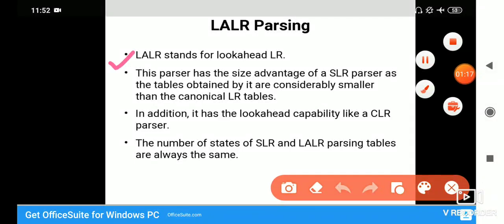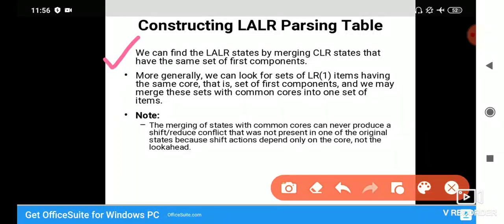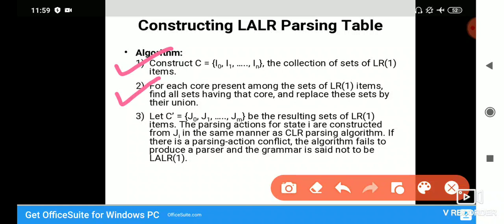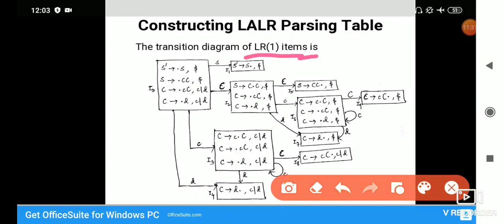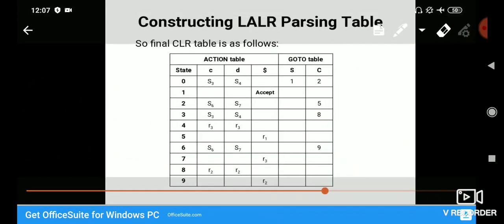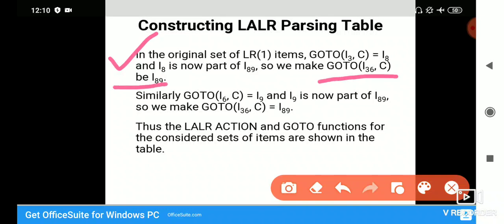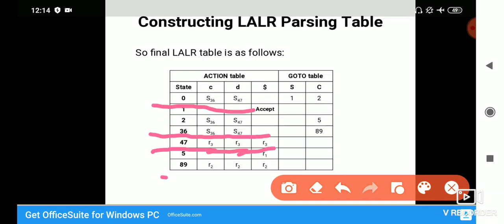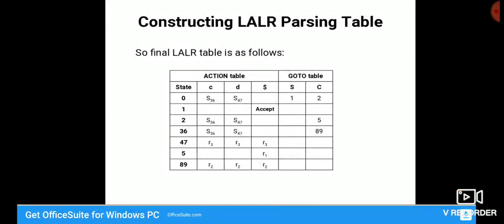Compiler Design Unit II Lecture 5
Lecture 5 on LR Parsers